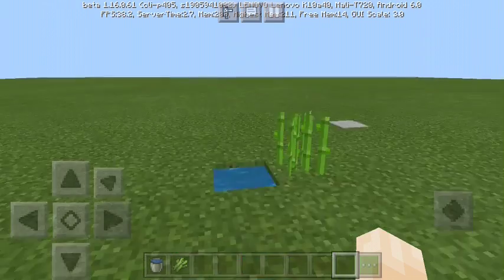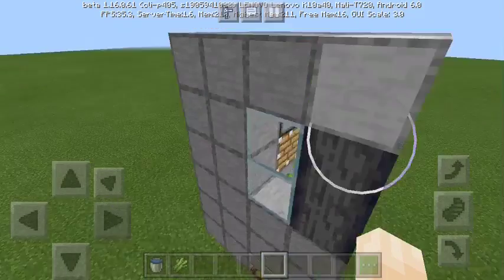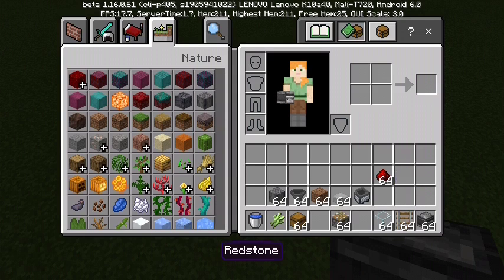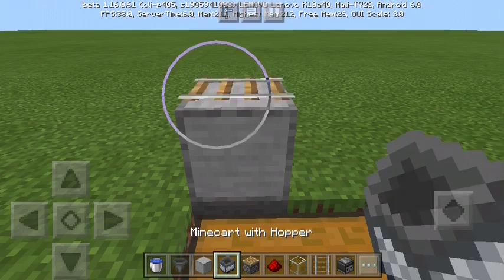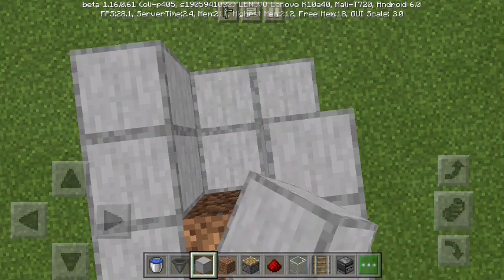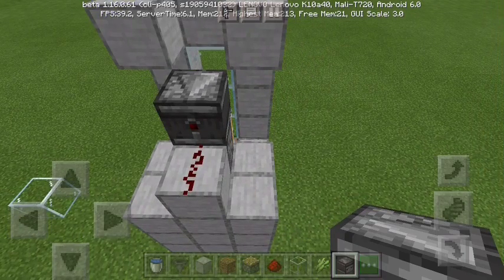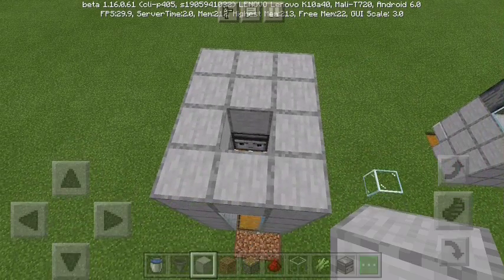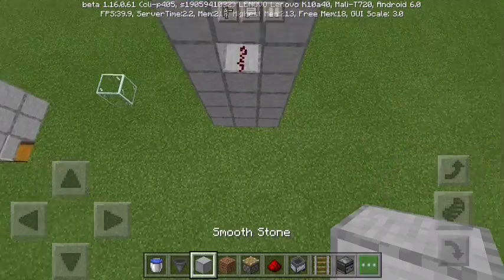Sugar Cane/Bamboo Full Automatic Farm -MINECRAFT-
super simple passive farm... it's pretty slow so if you want a lot of sugar cane, (why would you want that?) you shall make a lot of this.
Materials:
1 observer
1 piston
1 redstone dust
1 water bucket (if you want a sugar cane farm)
1 sugar cane / bamboo
1 hopper
1 chest
1 minecart with a hopper
any block of your choice